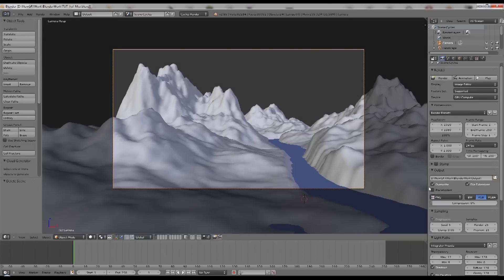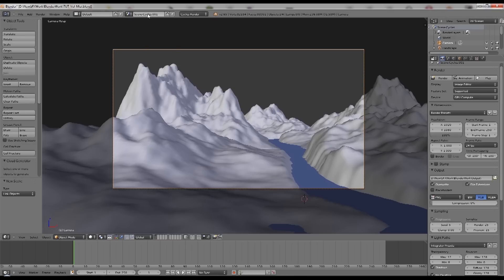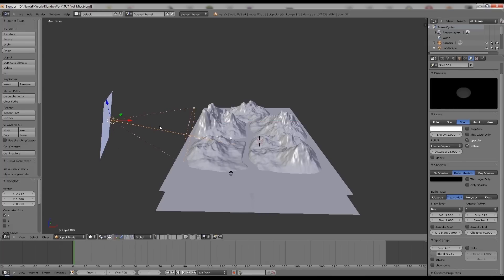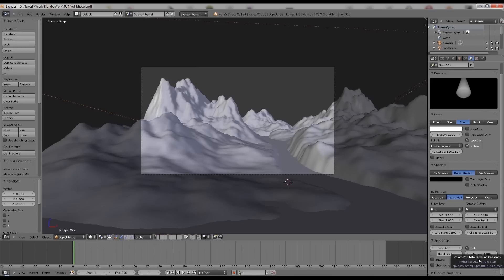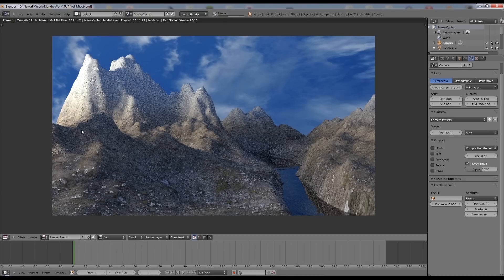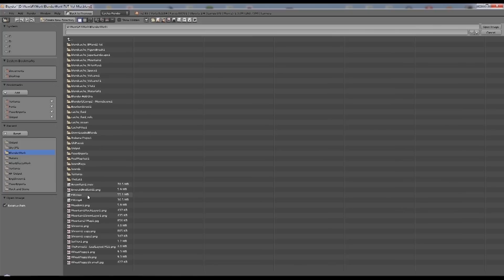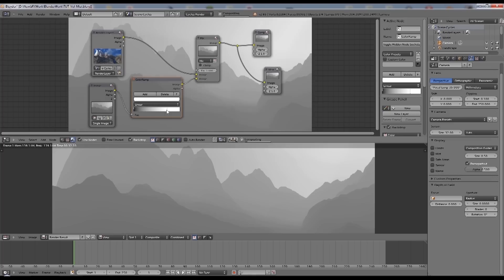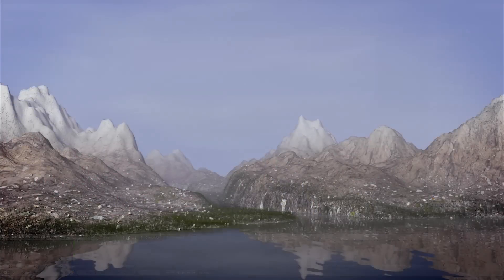Blender 2.65 - Tutorial on how to Composit Volumetrics (Mist) into Cycles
This short tutorials shows how to use Blender Internal to generate volumetric effects like mist and composit them into your cycles render.

Sorry for the poor readability of the screen, I made the mistake of compiling the video in Adobe Premiere CS6 (took me three days to get this far),